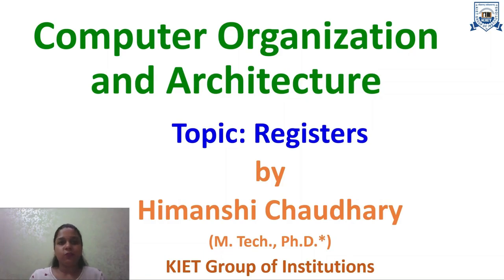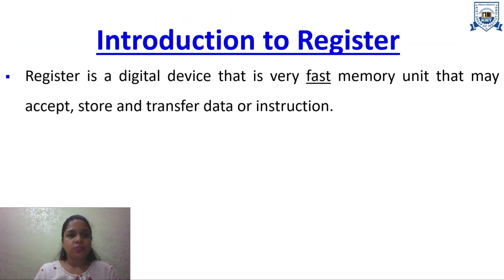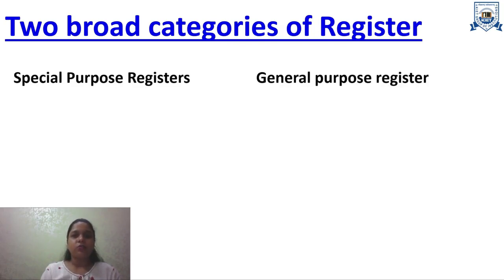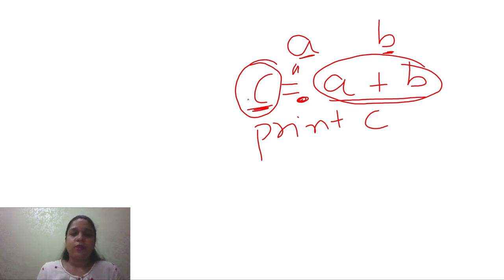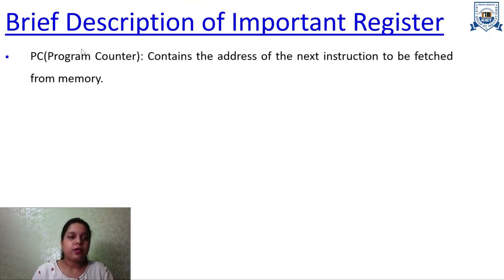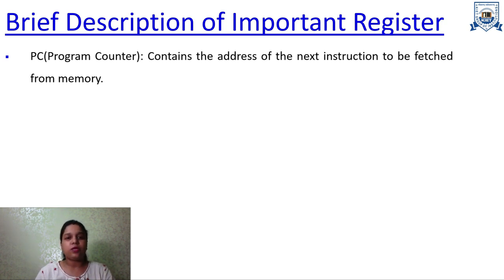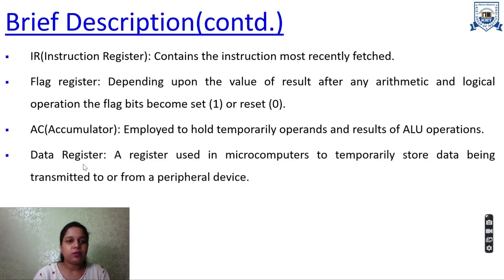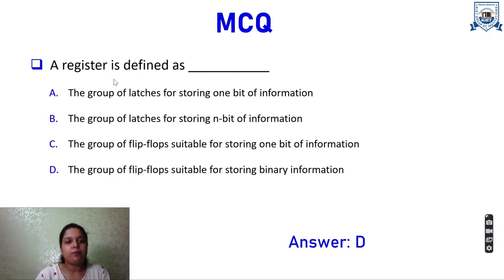L - 4 | Unit - 1 | Registers | Computer Organization & Architecture